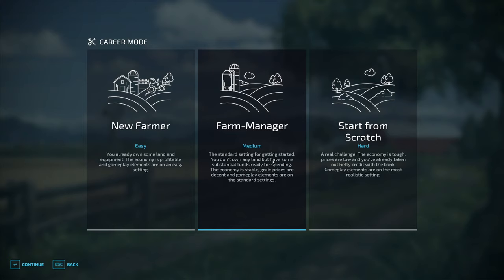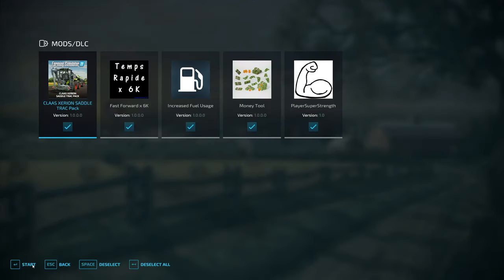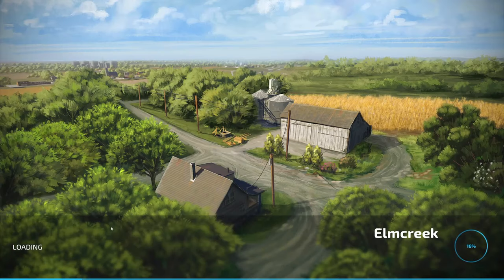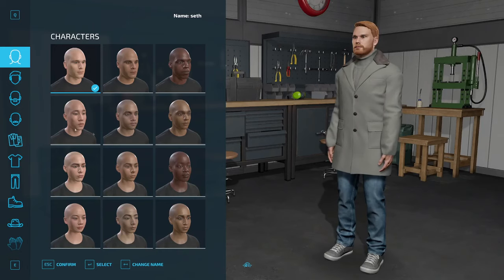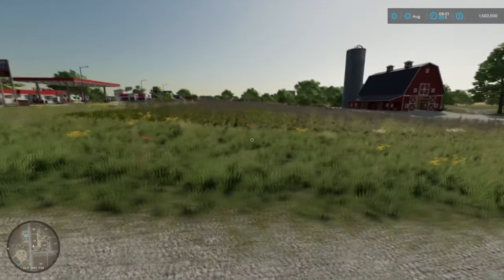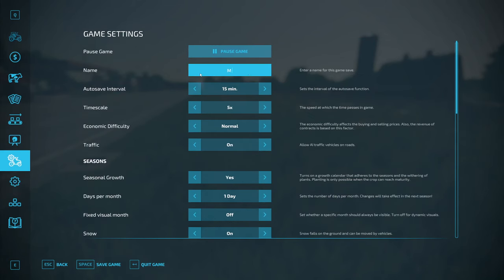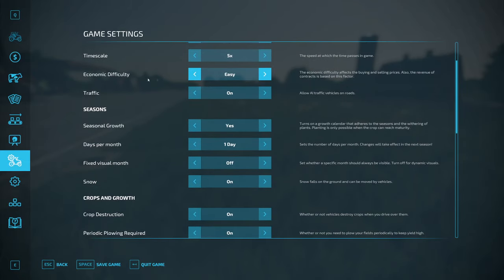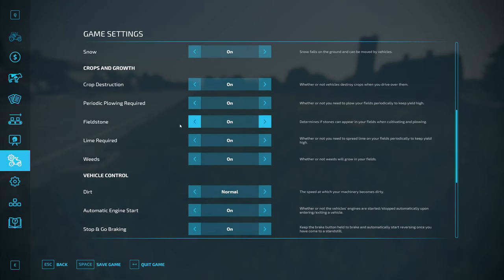FS22 | Start From Scratch | Ep. 1 - Going Grass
Starting from scratch on Elmcreek!